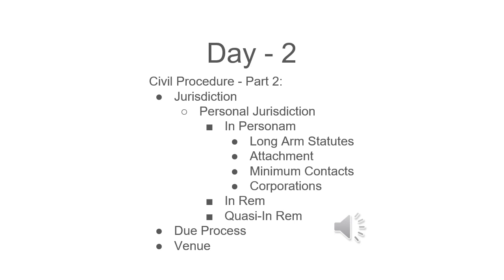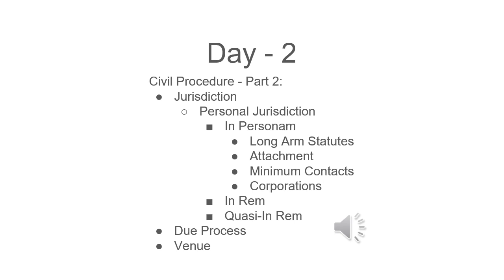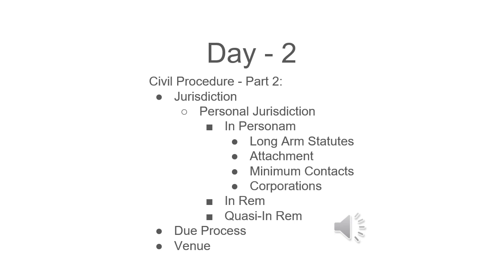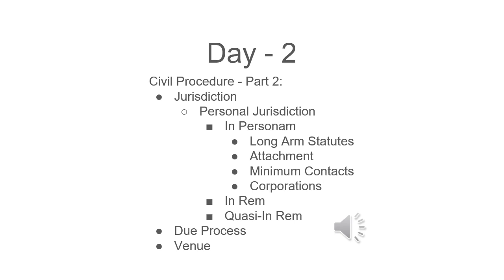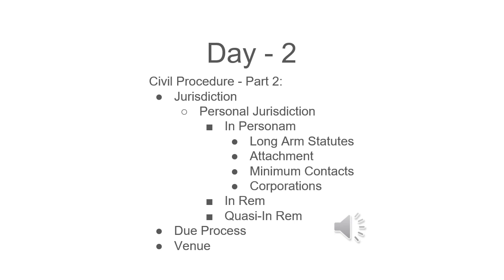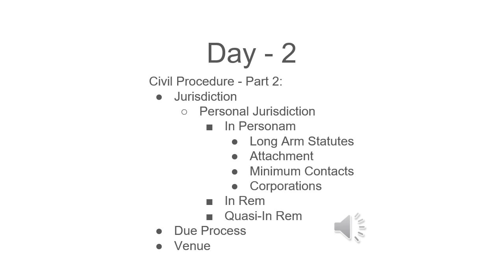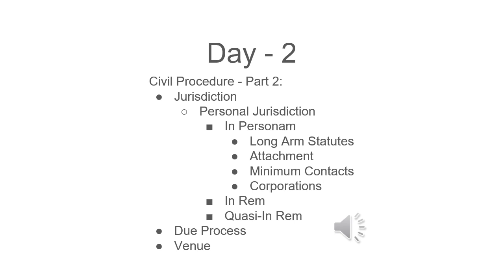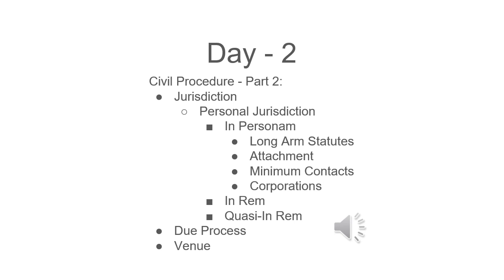Day 2 - Civil Procedure - Part 2 | Brent Ristow | Brighton Ashford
Learn the Law; School of Law; Law School; Personal Jurisdiction, In Personam, Long-Arm Statutes, Attachment, The Erie Doctrine, Minimum Contacts, Personal Jurisdiction and Corporations, In Rem Jurisdiction, Quasi In Rem Jurisdiction; Due Process; Venue, Removal from State Court; Brent Ristow